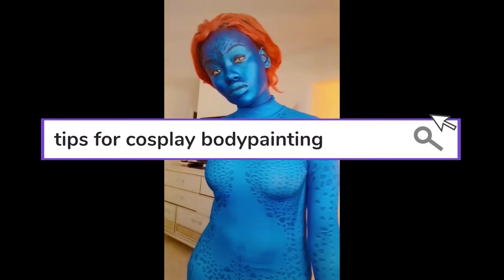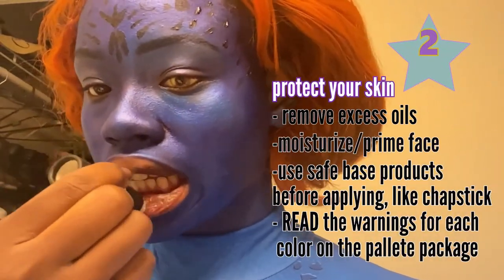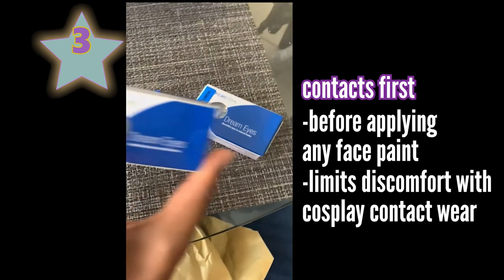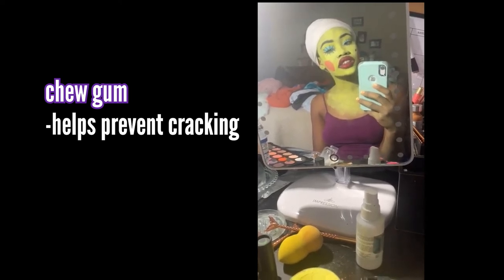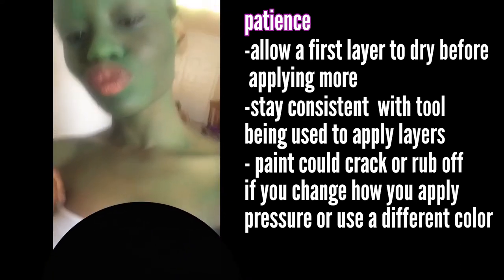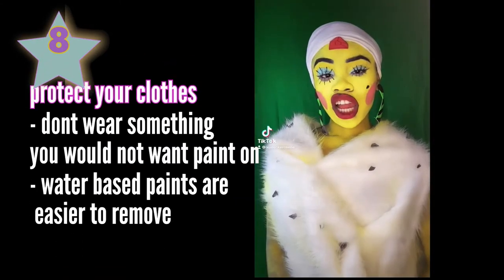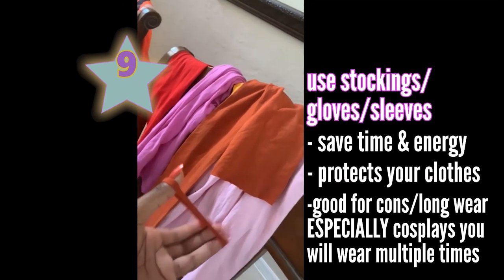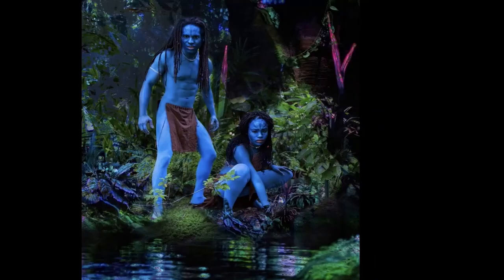Quick Tips for Cosplay Body Painting - Part 1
Some tips that I learned over the years from using various body paints in my cosplays! Part 2 and 3 coming soon :)

June Giveaway for all the amazing support you all have given to my cosplay and crafting journey!